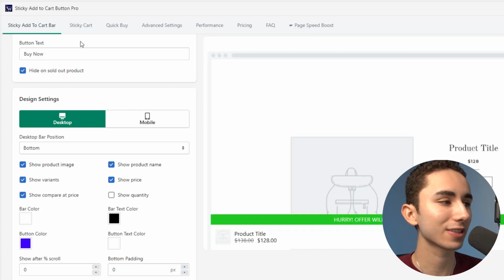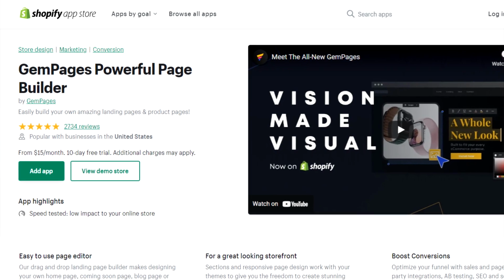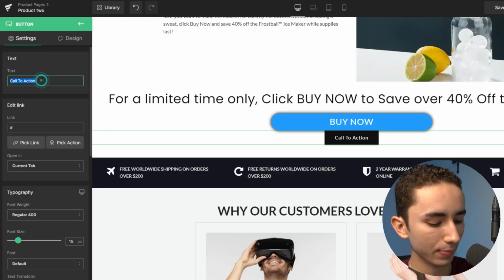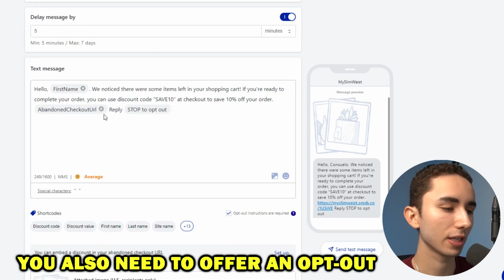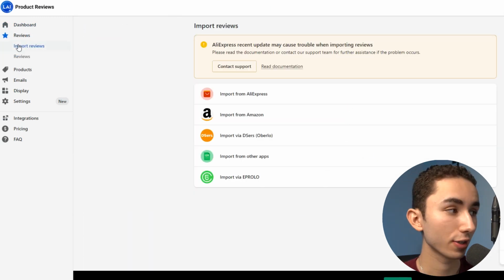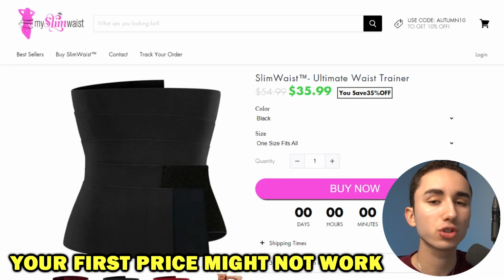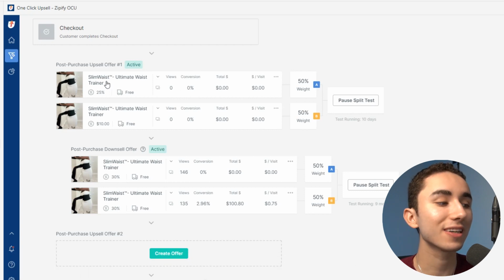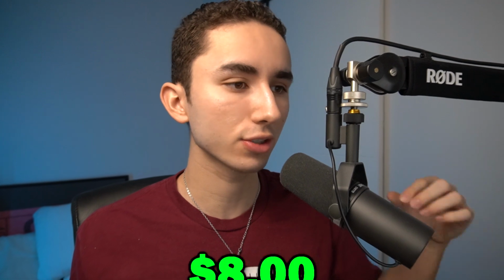8 Shopify Apps That No Dropshipper Can Live Without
Timestamps:

00:00 Intro

00:40 - Disclaimer About Using Too Many Apps

01:23 - The Apps You Need

03:38 - Pros & Cons Of The Sticky Add To Cart

05:50 - Importing Products With Dsers And Cjdropshipping

08:38 - Building Custom Product Pages With GemPages

13:25 - Setting Up A Superstar Backend With SMSBump & Abandonment Protector

18:59 - Getting Amazing Social Proof With LAI Reviews

22:12 - Conducting Split-Tests To Improve Conversion Rate

26:08 - Increasing Your AOV With Zipify OCU

29:03 - Optimizing Site Speed With Crush.Pics

30:20 - Tracking Finances With BeProfit